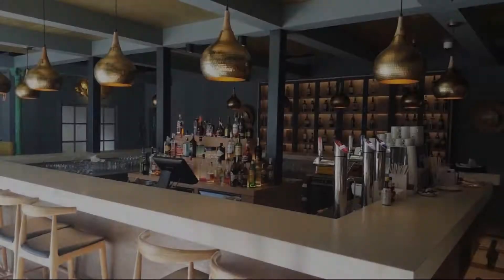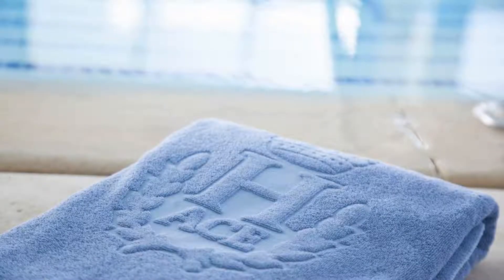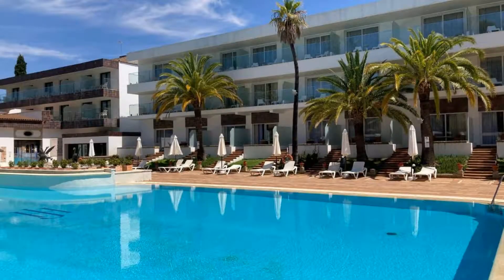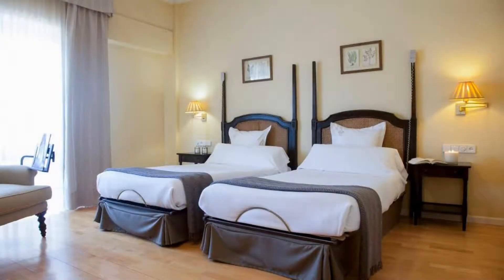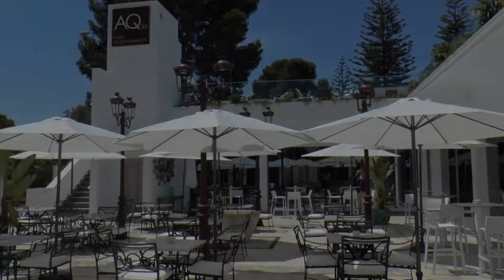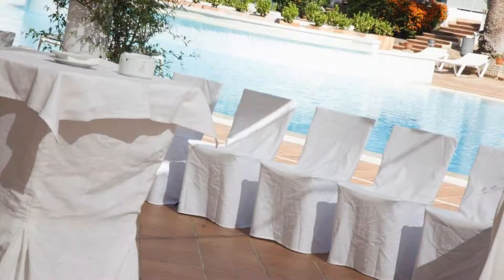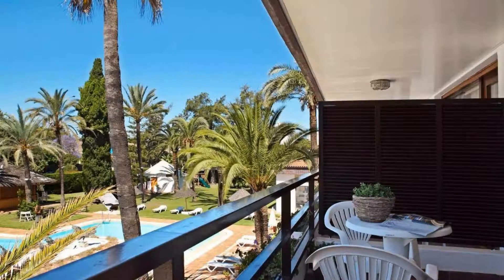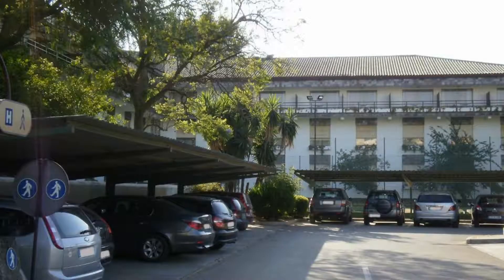Hotel Jerez & Spa, Jerez de la Frontera, Spain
About Property:
Free Wi-Fi, an outdoor swimming pool and spa are featured at the 4-star Hotel Jerez & Spa. Set within attractive gardens, it offers rooms with flat-screen TVs and a welcome glass of wine.
Hotel Jerez features traditional décor with wooden furnishings. All rooms come with air conditioning and satellite TV. Bathrooms have free toiletries.
Traditional Mediterranean cuisine is served in El Cartujano Restaurant. There is also a poolside café-bar.
The Jerez’s spa has an...
Property Type: Hotel
Address: Avenida Alcalde de Alvaro Domecq N35, 11405 Jerez de la Frontera, Spain
Searching For
1. Hotel Jerez & Spa - Jerez de la Frontera - Spain
2. Hotel Jerez & Spa - Jerez de la Frontera - Spain Address
3. Hotel Jerez & Spa - Jerez de la Frontera - Spain Rooms
4. Hotel Jerez & Spa - Jerez de la Frontera - Spain Amenities
5. Hotel Jerez & Spa - Jerez de la Frontera - Spain Offers and Deals
Audio Credit:
Track Title: Reasons To Hope
Artist: Reed Mathis